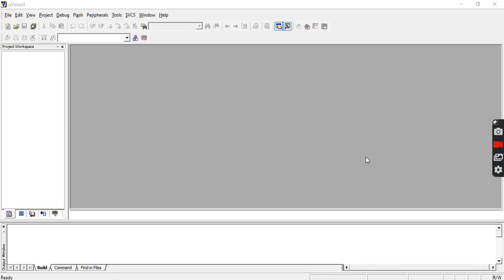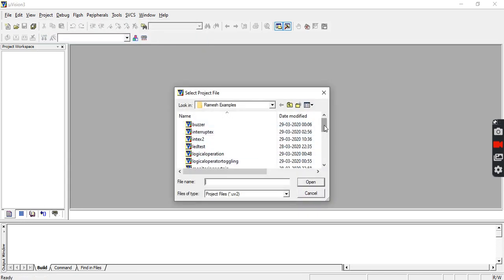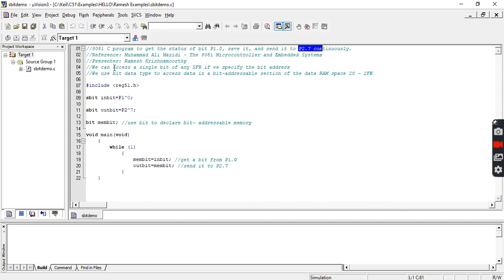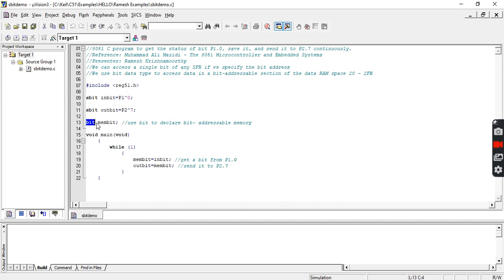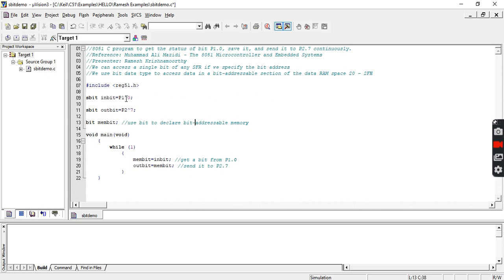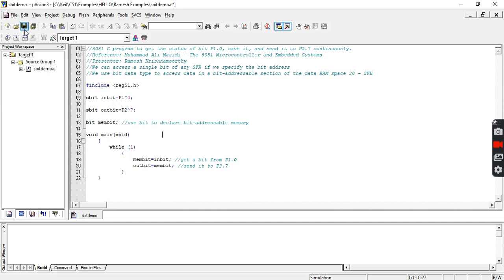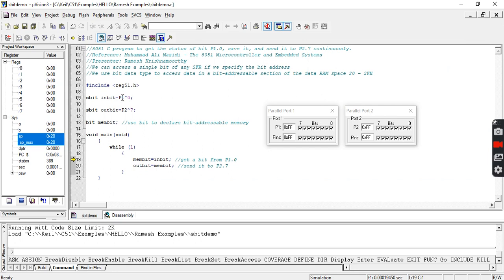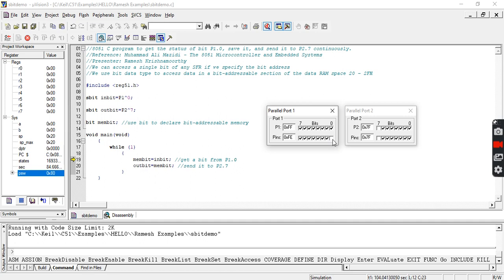SBIT SFR and BIT ACCESS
8051 Microcontroller Programming Using SBIT SFR and BIT ACCESS